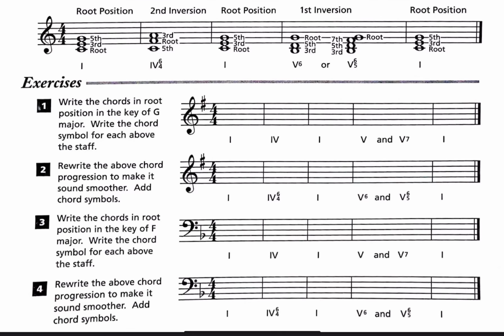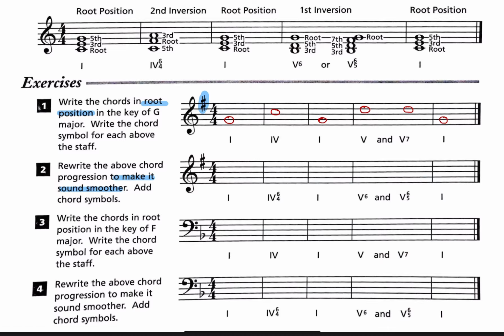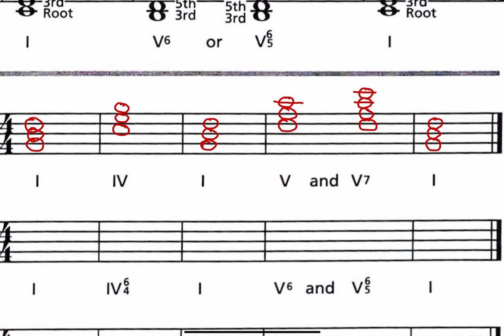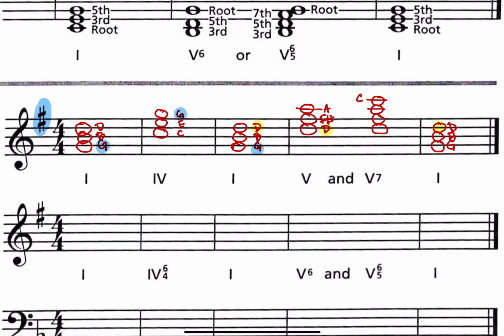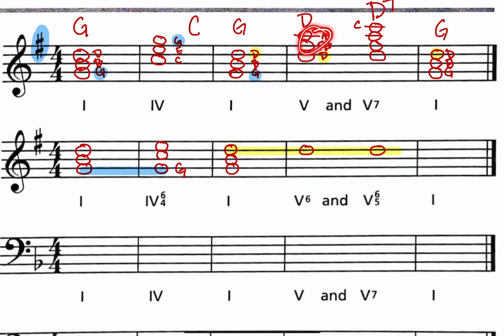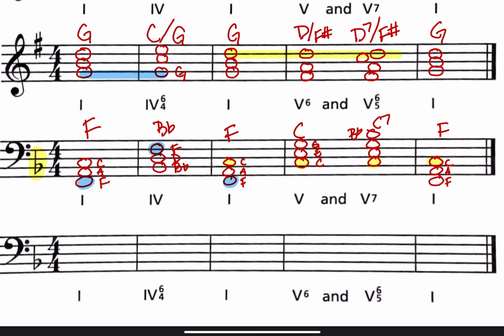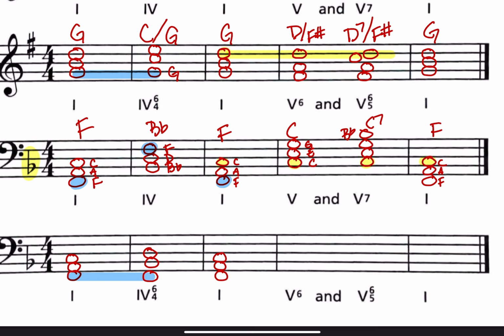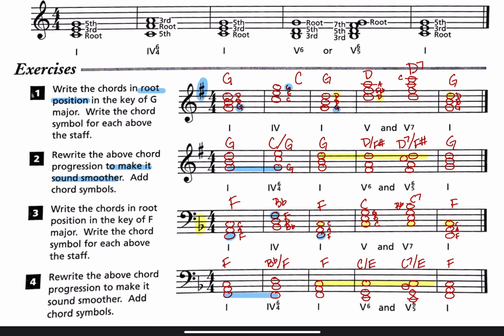Lesson 55 Corrections